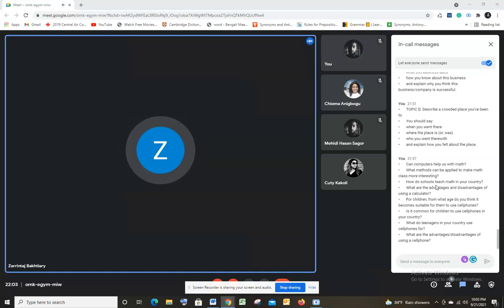IELTS SPEAKING/ TASK 3/ DISCUSSION QUESTIONS -(catchy life)